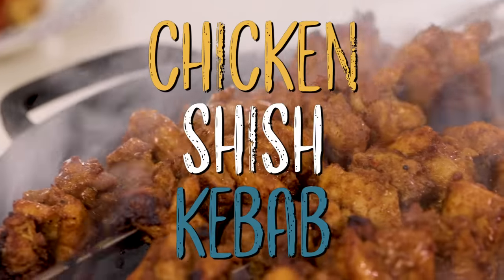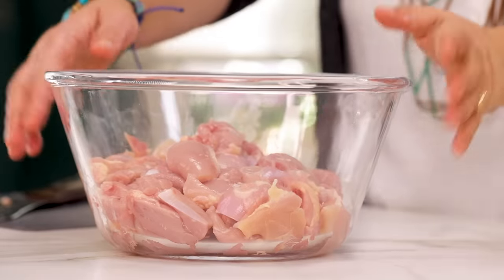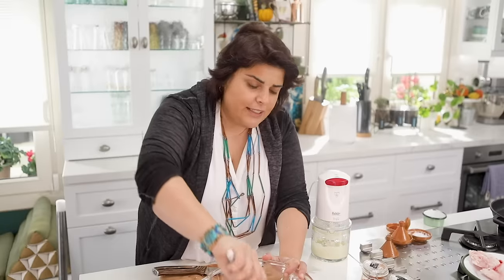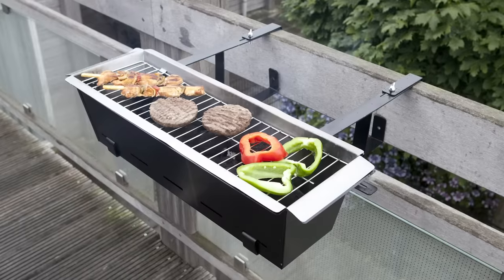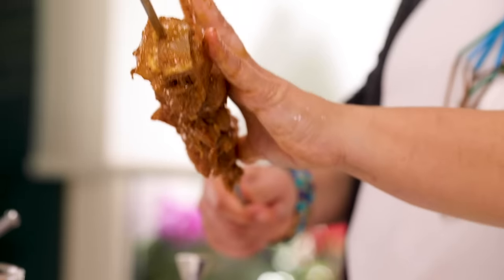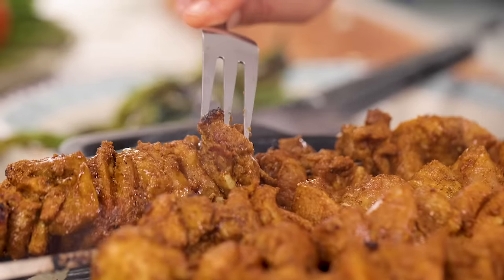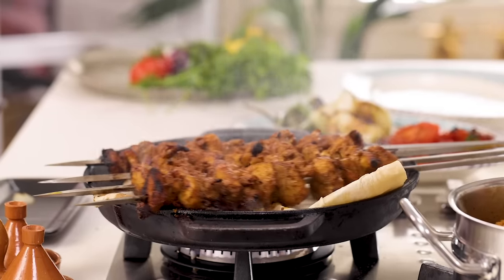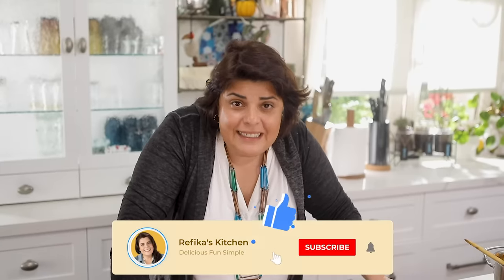Best Chicken Şiş | Shish Kebab Recipe That You Will Want to Make for the Rest of Your Life!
Today I have one of the most requested recipes for you guys, and it is of course the one and only, the best chicken shish kebab recipe you'll ever come across! It is tender, juicy and super delicious! Turn your meal into a feast with grilled vegetables and lavash. It is always fun to make and eat this dish for me and I hope it will be the same for you and your loved ones as well.

Servings: 4-6
Difficulty: Medium
Prep time: 10 minutes + marinating overnight
Cooking time: 15-20 minutes

1 kg of chicken thighs, boneless and skinless, cut into 4 cm (1,5 in) cubes
1 large onion, pureed
2 tablespoons yogurt
1 tablespoon salt
1 tablespoon black pepper
2 tablespoons ground cumin
1 tablespoon hot cayenne pepper
1 tablespoon sweet cayenne pepper (you can use 1 tablespoon pepper paste and 1 tablespoon tomato paste instead of both sweet and hot cayenne pepper)
8 tablespoons olive oil
4 large cloves of garlic, pureed

To garnish,
Green pepper
Tomato, halved
Onion, sliced or quartered
Garlic, peeled
Lavash

• Mix all the ingredients other than the onion in a large bowl.
• Put the onion puree in a strainer and sieve its juice into the mixture. Onion juice will help to tenderize the chicken and enhance the flavour.
• Give it a last mix. Cover and marinate in the refrigerator overnight or at least 4 hours. If using wooden skewers, soak them in water too.
• Before cooking, take out the mixture from the fridge at least 45 minutes ahead.
• Thread your chicken pieces onto the skewers. If the pieces are too long, you can fold them. Don’t push them too close together otherwise they won’t cook properly. Nine pieces of chicken should be around 20 cm (8 in) length on the skewers.
• These are traditionally cooked on the barbecue but I have a technique for you to create the same great taste at home using a cast iron pan. Preheat your cast iron pan on high heat.
• When the pan is hot, place your skewers on the sides of the pan without touching the bottom. This way, the heat from the pan will cook them.
• Flip the skewers regularly. They will be cooked in 15-20 minutes – they are ready when soft and easy to pull apart.
• In the last five minutes of cooking, place the green peppers, tomatoes, onions, garlic and lavash on the pan and grill.
• It is time to eat! Wrap them all together in the lavash and take the perfect bite. These are great with bulgur pilav as well. Afiyet olsun!